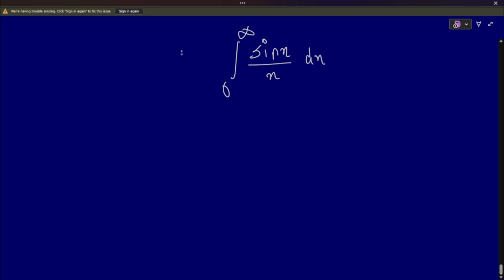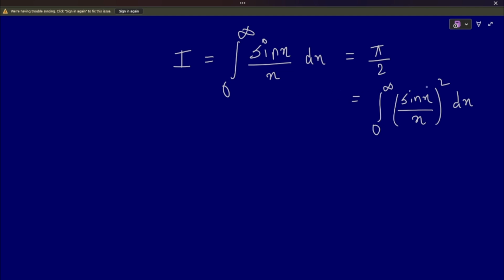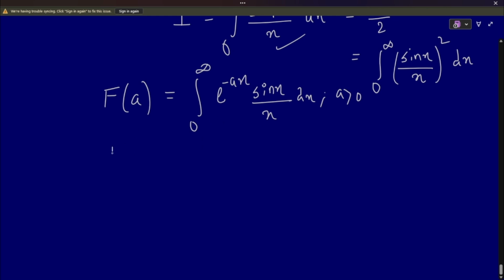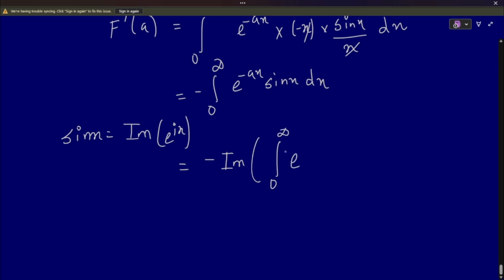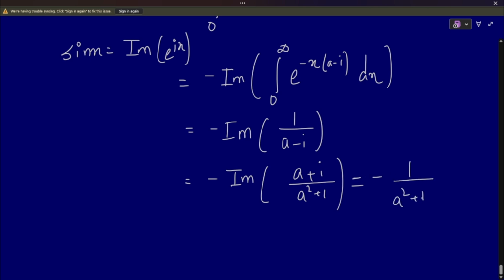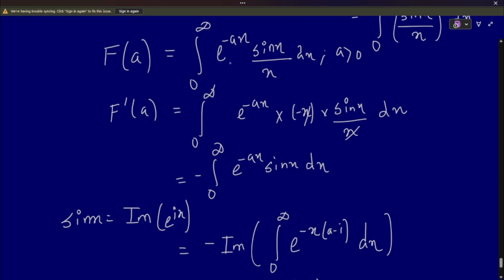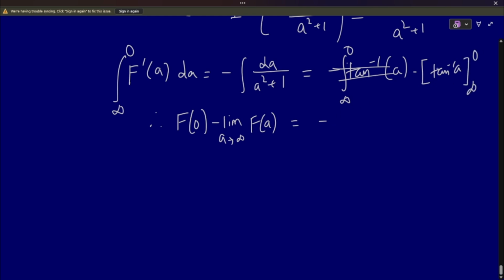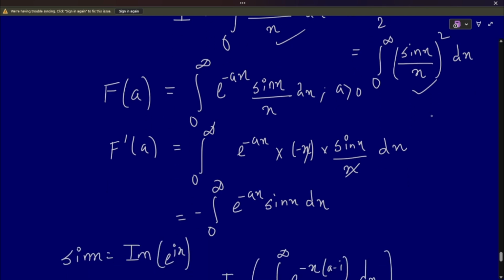The incredible integral of sinx/x using Feynman's trick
Integration of sinx/x is explained in this video. The feymans trick of differentiation under integration sign.

mathematical methods, integration, feynman technique, sin x integral, integral calculus, mathematics, calculus tricks, integral, sin x over x, isi cmi, isi preparation, cmi preparation, incredible integration, Ellipse techniques